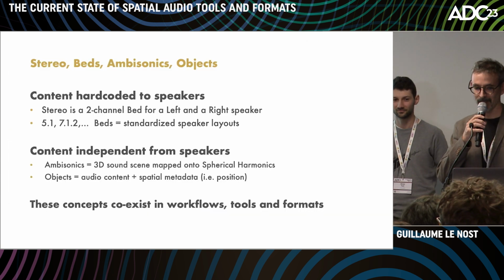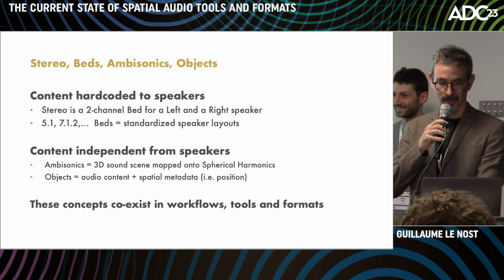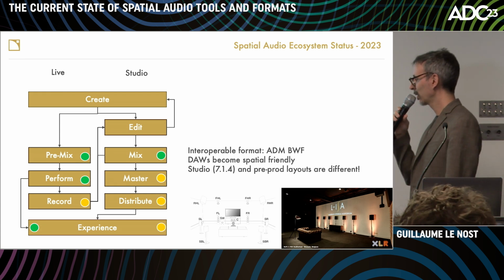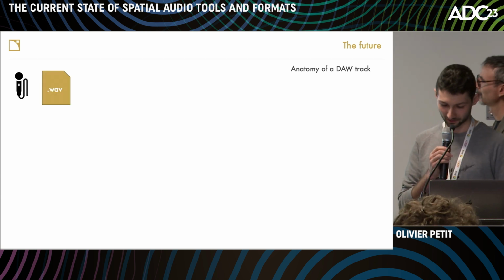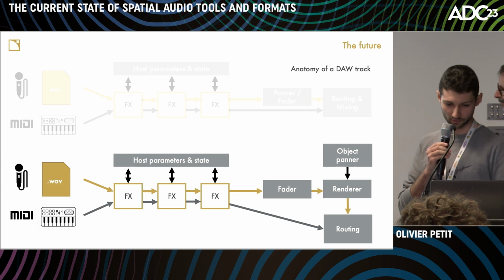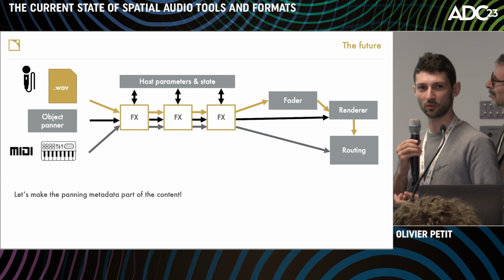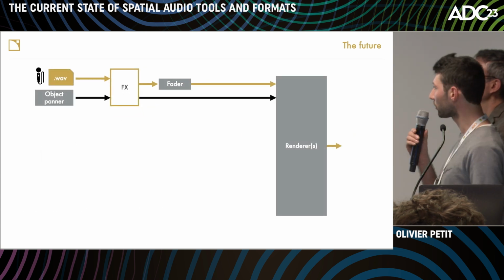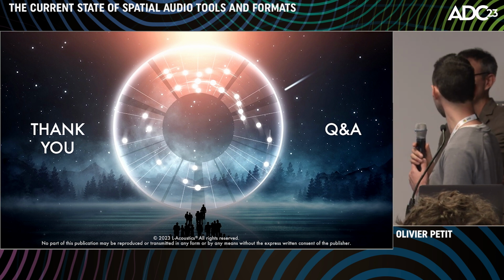The Current State of Spatial Audio Tools and Formats - Guillaume Le Nost & Olivier Petit - ADC23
The Current State of Spatial Audio Tools and Formats - Guillaume Le Nost & Olivier Petit - ADC 2023

In the past few years, “spatial audio” (or rather object-based audio) has made its way from the movie theatre to the home cinema and is now reaching about a 100 million potential pairs of ears through major streaming services. For artists, space is a whole new creative dimension they can start exploring, but creative-focused tools are currently lacking. For mixing engineers, 3D panning is a new tool joining EQ and compression to achieve their goal: a clear mix where each element has its own place and contributes to a great overall result. Mastering engineers are facing unique challenges as on-device rendering of spatial audio makes it extremely difficult to control the final result.

In this talk we will look at the tools and formats currently available for music production, mixing in the studio or mixing for a live show. This includes DAWs, media engines, live renderers. We will focus on their specificities, the challenges for interoperability, as well as the missing bricks required to enable smoother and more enjoyable workflows.

Guillaume Le Nost

Shaping the future of live sound with immersive audio technologies and innovative Sound Experiences. Interests in spatial audio, object-based audio, creative technologies, music technology and live sound. Keen musician (flute, bass, piano).

Olivier Petit

After an MSc in Integrated Circuit design, I have joined the Creative Technologies department of L-Acoustics in 2018 as a C++ software engineer. I have been taking an active part in developing innovative technologies to bring immersive audio to live performances, striving to better connect the artists with their audiences. I love the challenge of deploying audio solutions at large scales with high sound quality and (of course) reliability. Making sure our products are as intuitive and easy to use is also a priority for me. Unlike most of my peers I don’t play any instrument, I love climbing though!

Special thanks to the ADC23 Team:

Sophie Carus
Derek Heimlich
Andrew Kirk
Bobby Lombardi
Tom Poole
Ralph Richbourg
Jim Roper
Jonathan Roper
Prashant Mishra